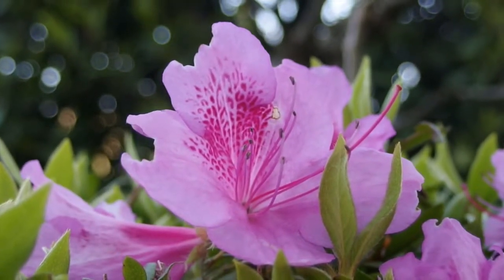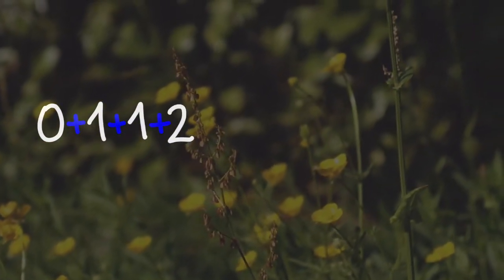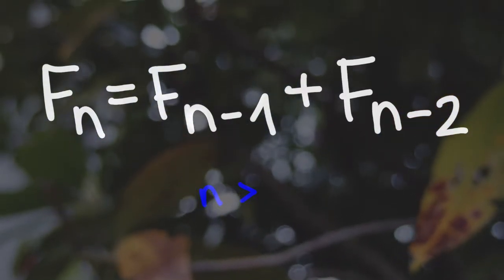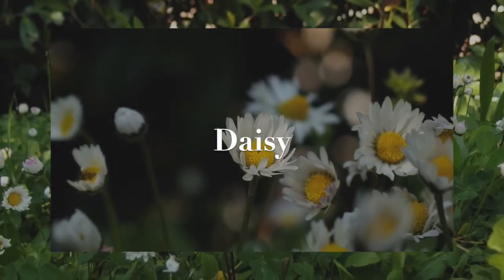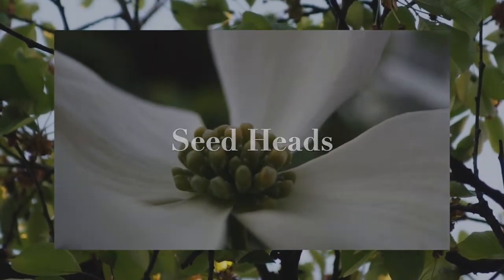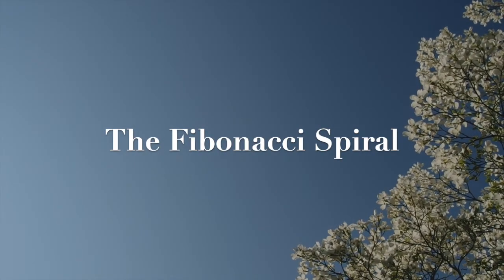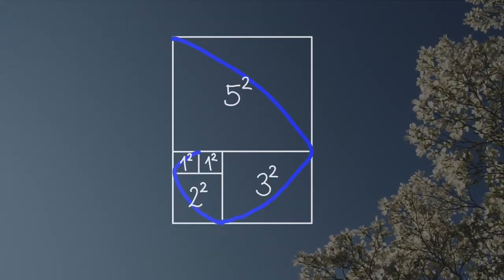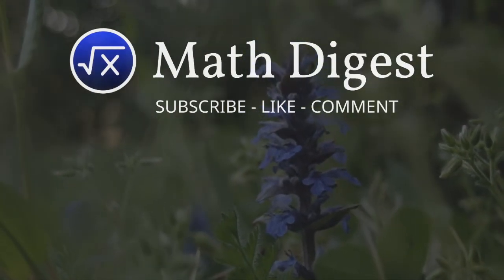FIBONACCI SEQUENCE in Nature - Fibonacci Numbers, Fibonacci Spiral | Math Digest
There are certain numbers that are hidden around us in nature: the Fibonacci Numbers. What are they? Where do we find them?